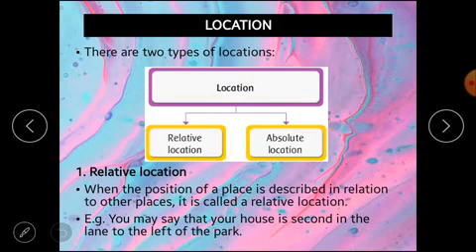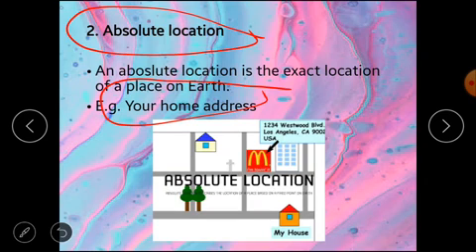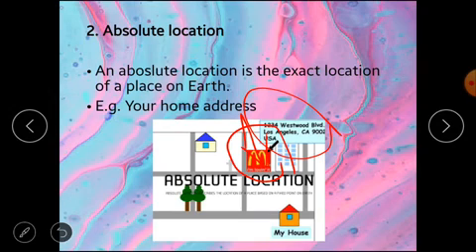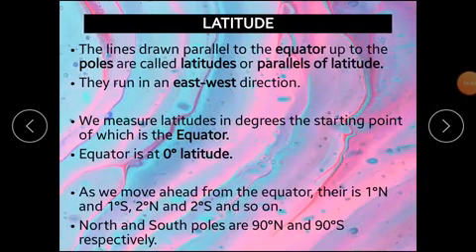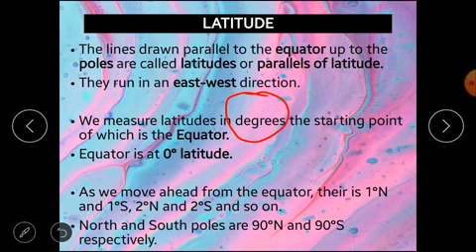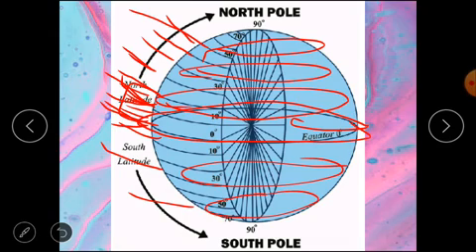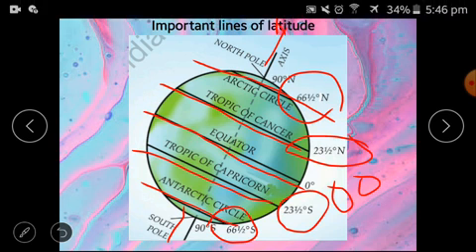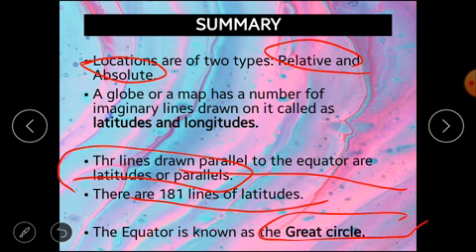SST G - 5 Latitudes & Longitudes || SPIA